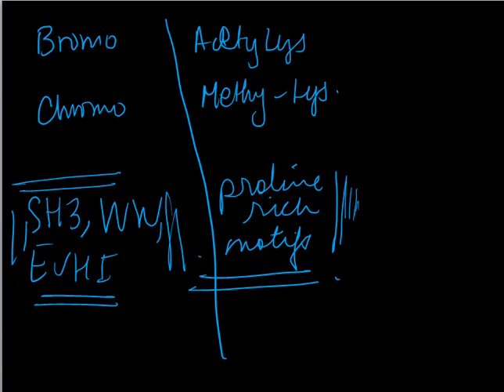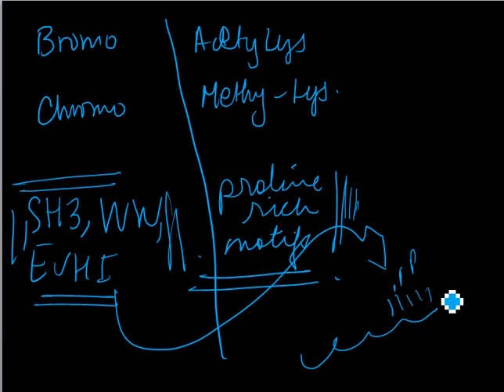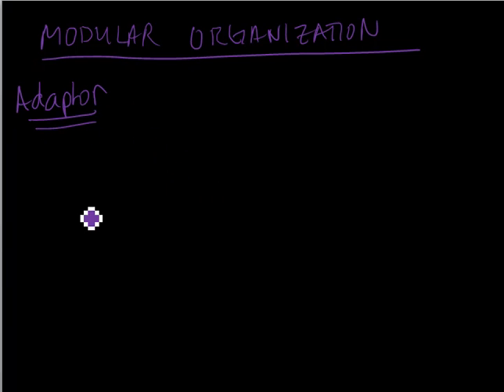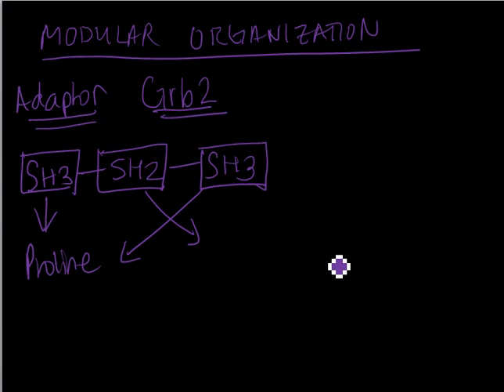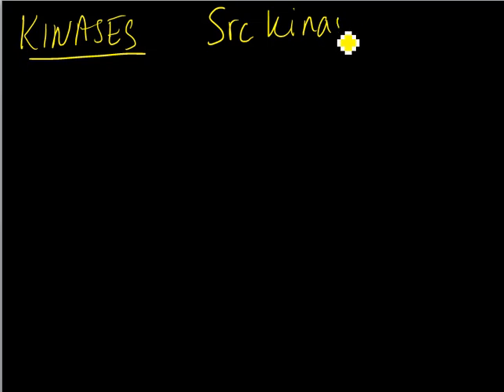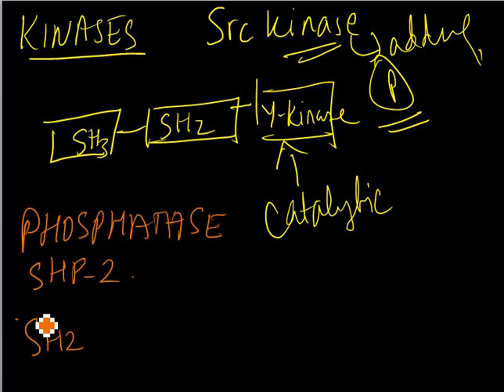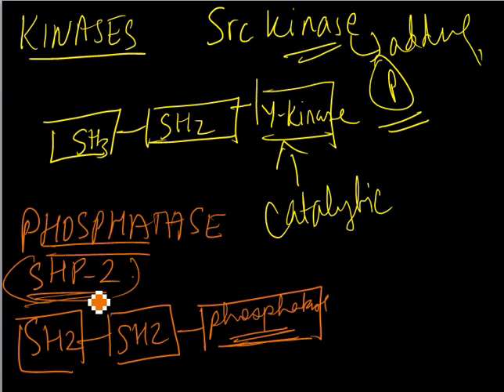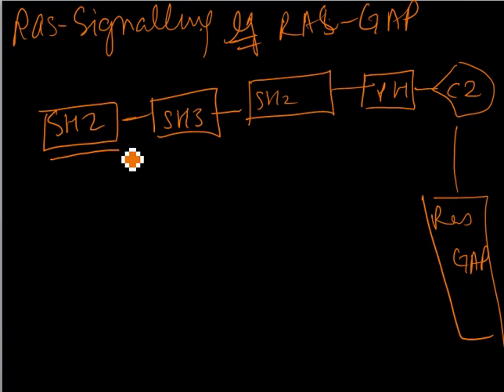Signal Transduction 13